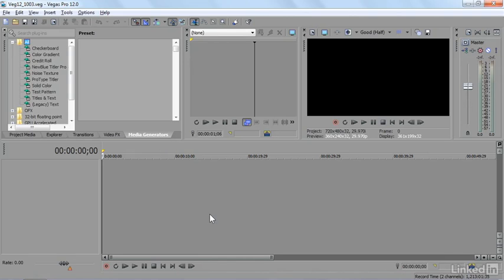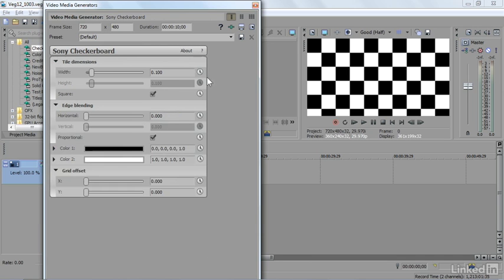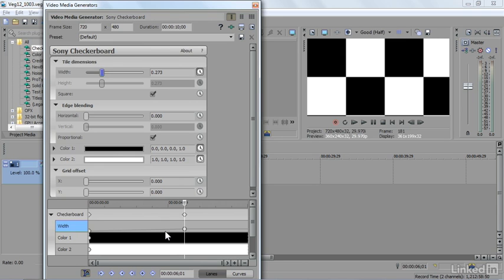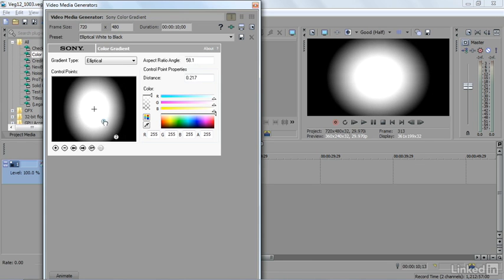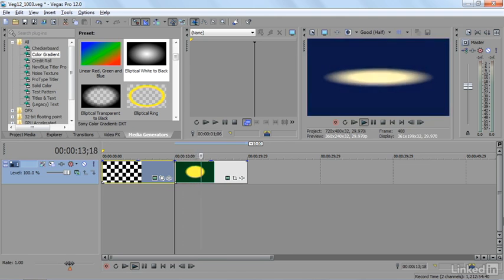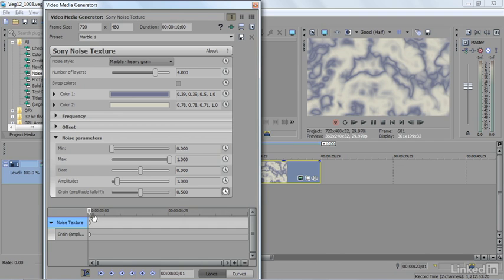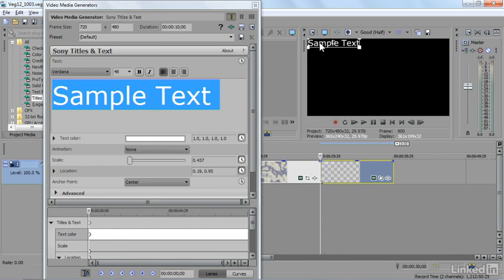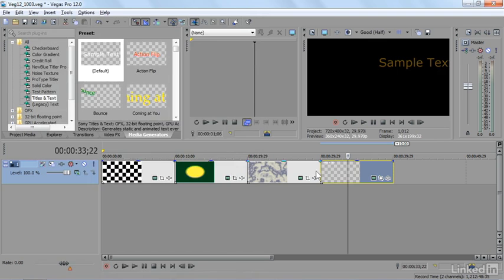Sony Vegas Pro 12 Complete Training Part 47